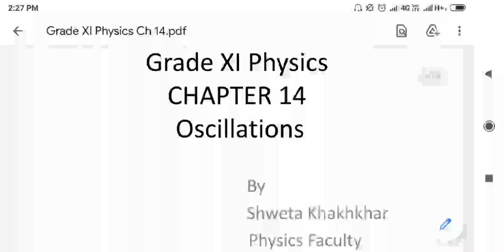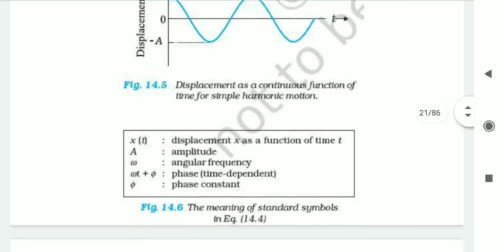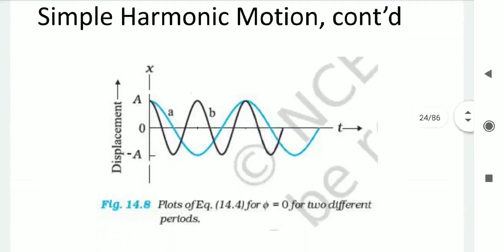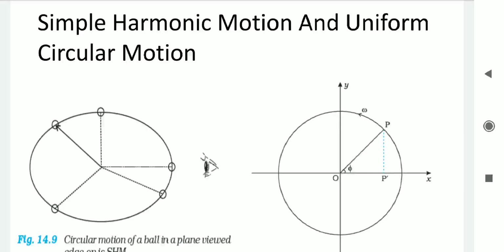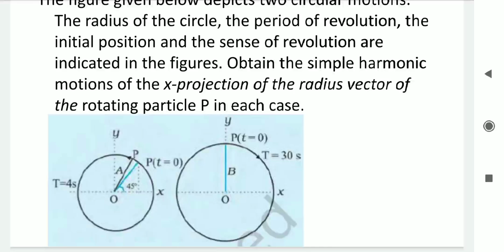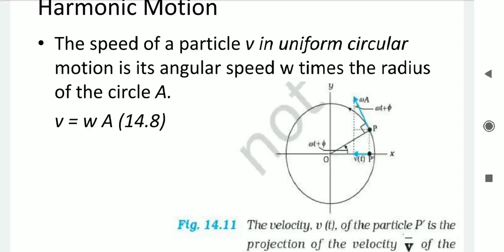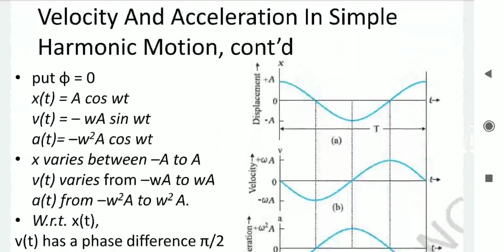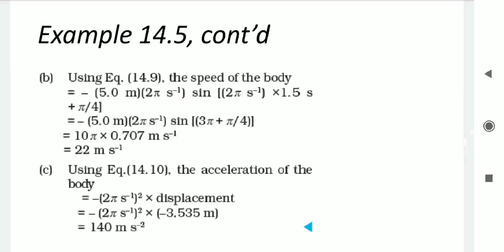Grade XI Physics Ch14 : Oscillations - Part 2